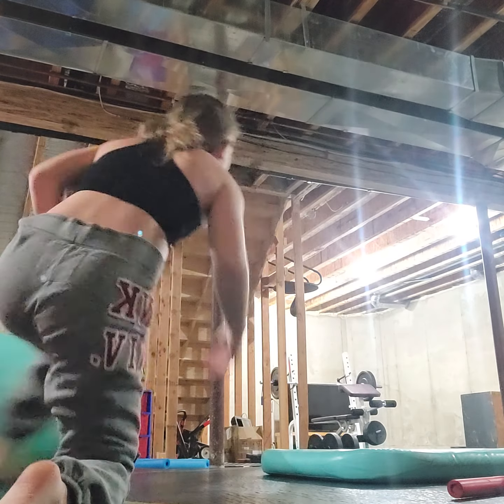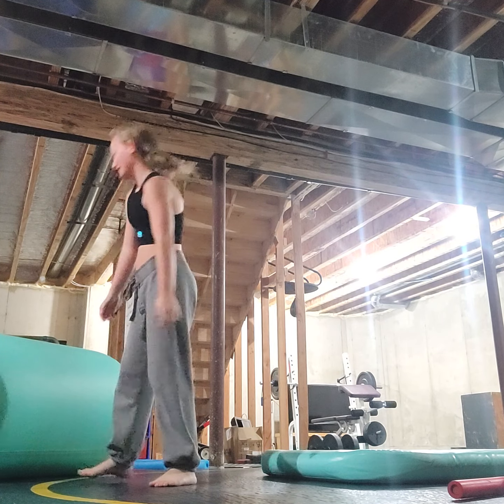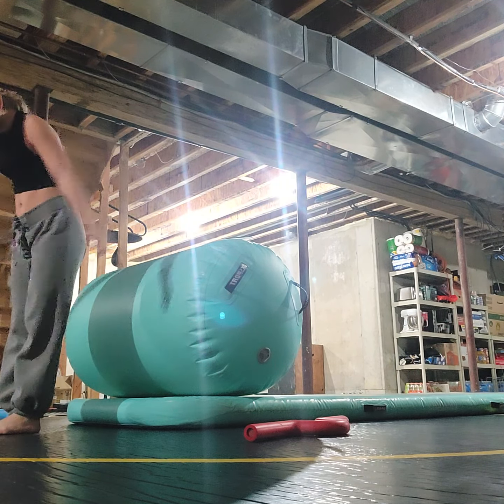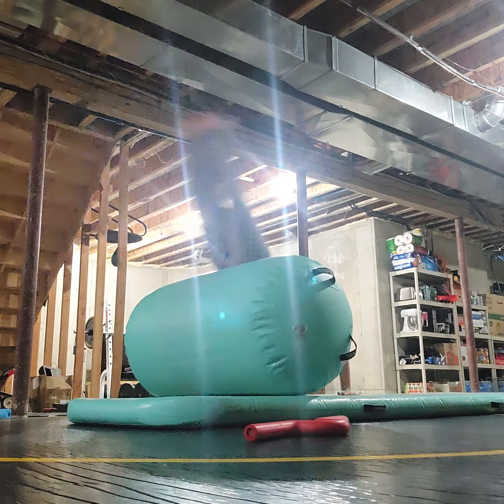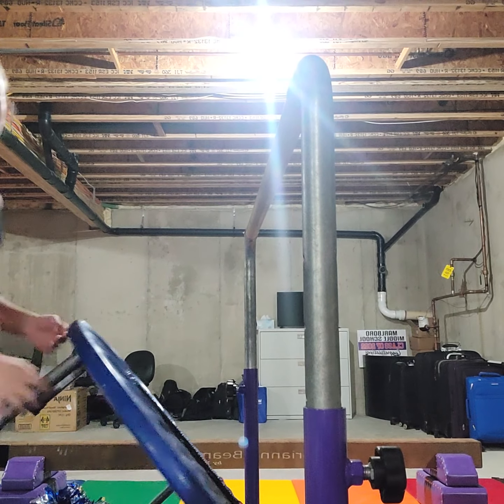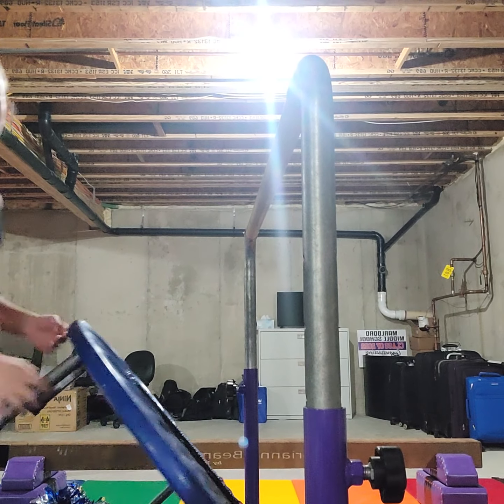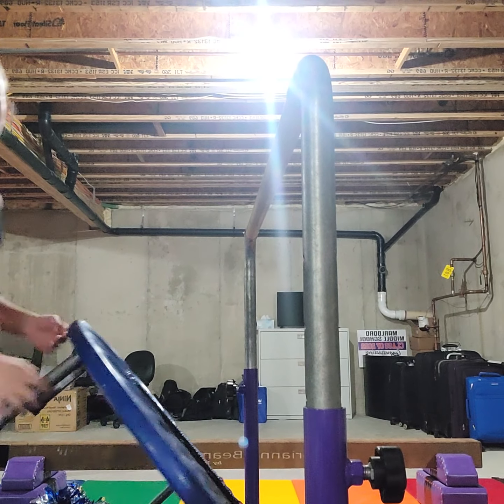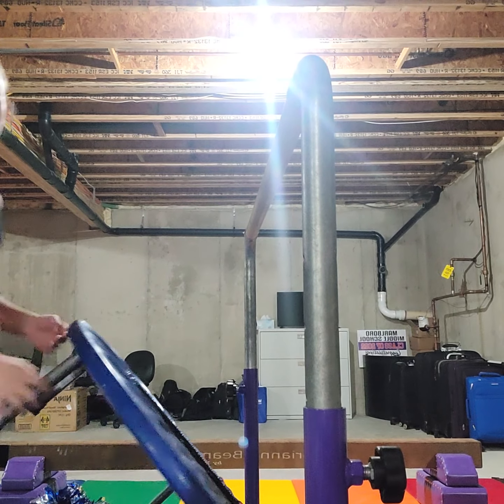me laughing nonstop but (gymnastics video )